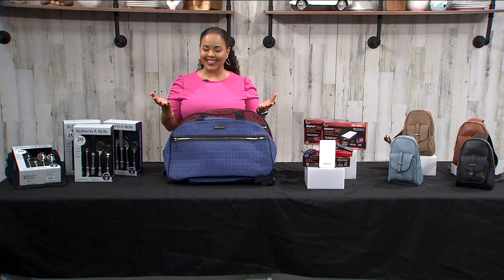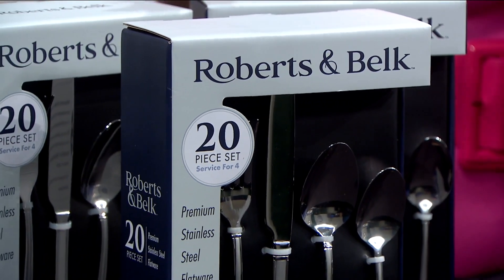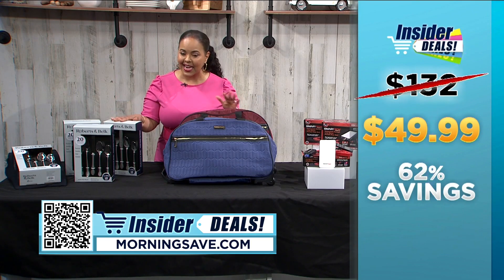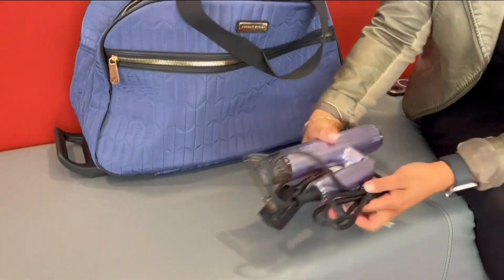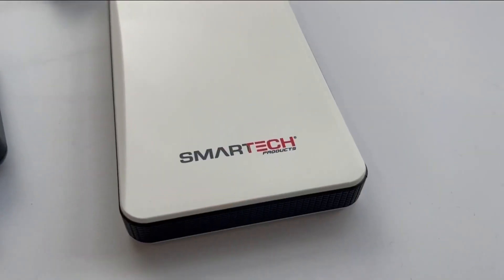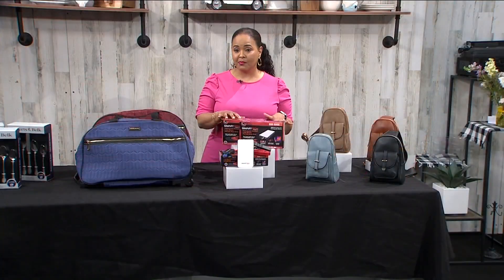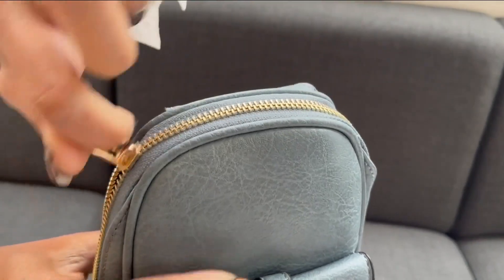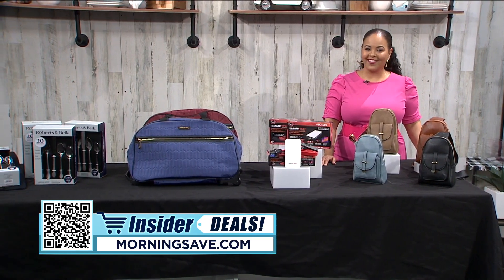Get ready for spring with our latest Insider Deals!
Tati Amare has exclusive deals for SA Live viewers on some great products for your home.